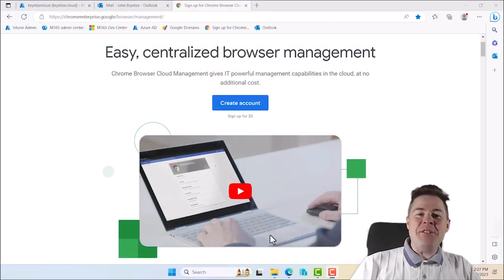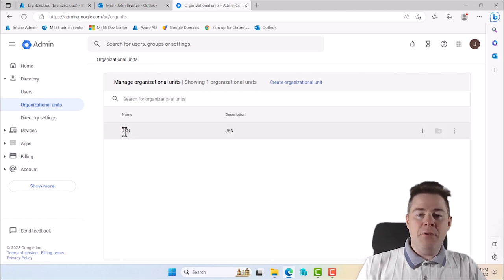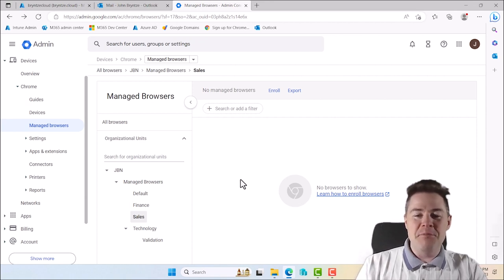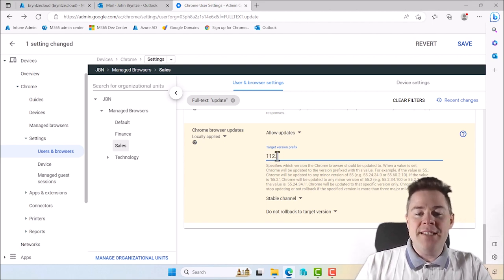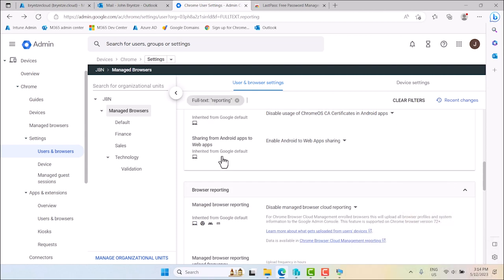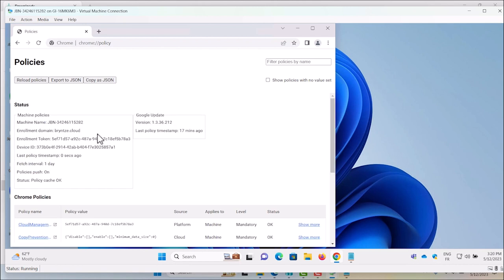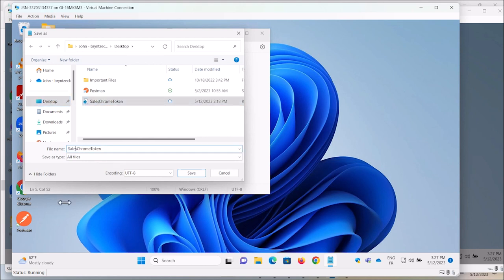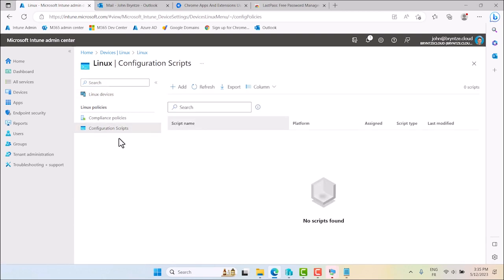Manage Google Chrome with Chrome Browser Cloud Management (Free tool)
With the Chrome Browser Cloud Management tool, the cost 0$/free, and support platforms Windows, macOS, iOS, Linux, and Android.
You use this tool to configure all Google Chrome browser settings; even apps and extensions can be deployed with this tool.

It's a fantastic free tool that will make you the hero at your work if you implement this and manage the Google Chrome browser from the cloud console.